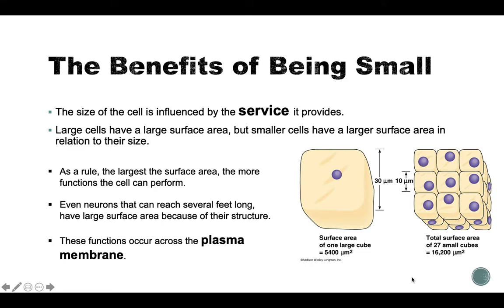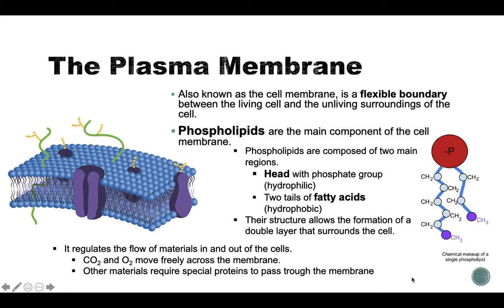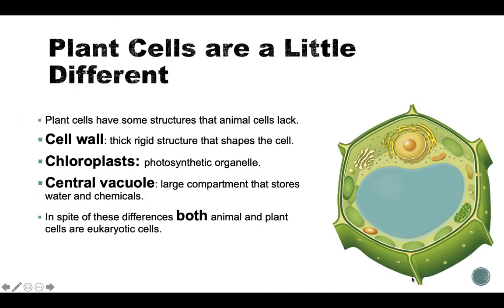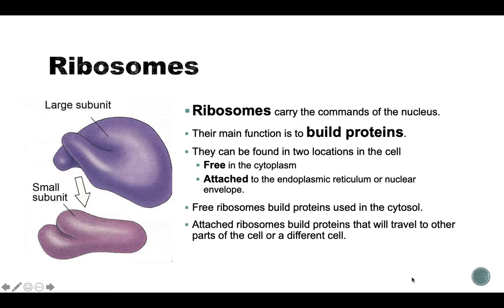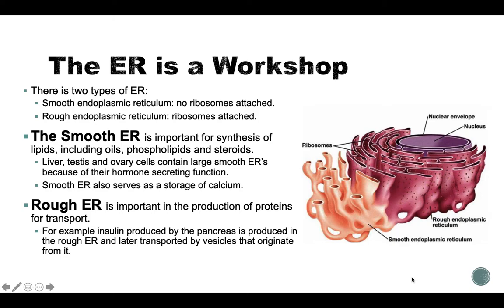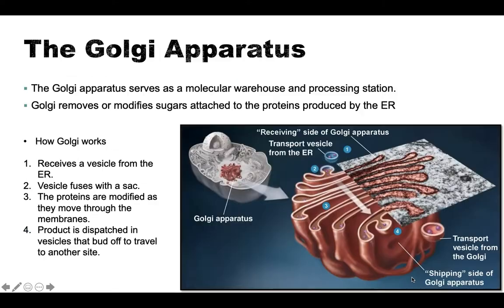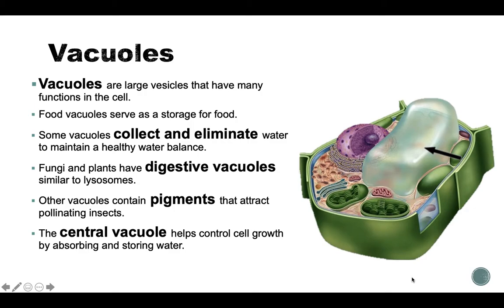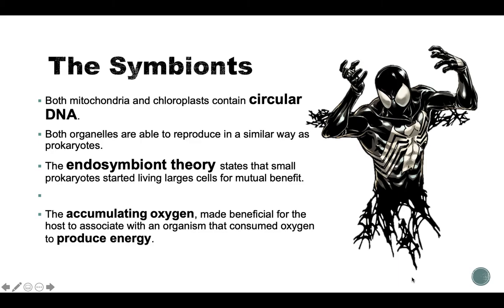Cell Organelles: Structure and Function